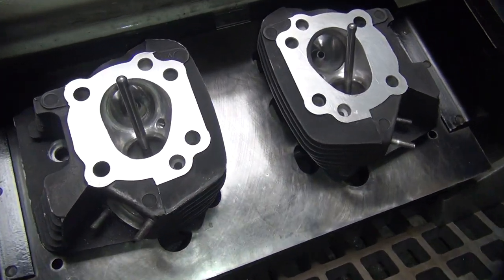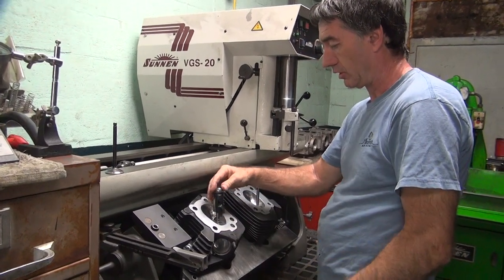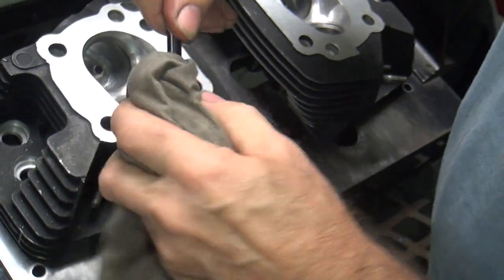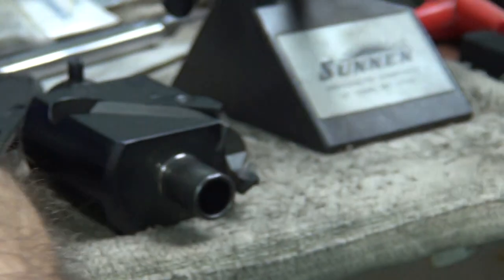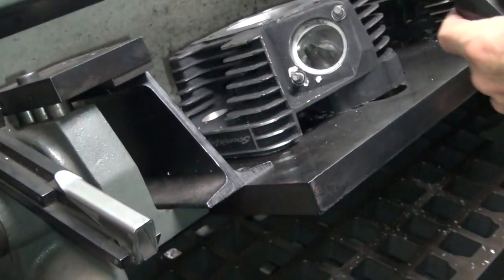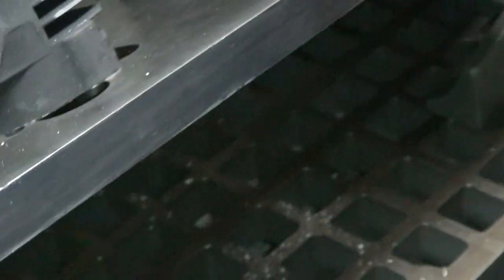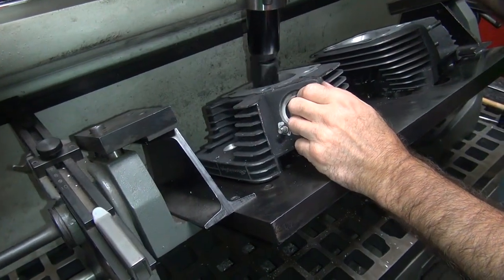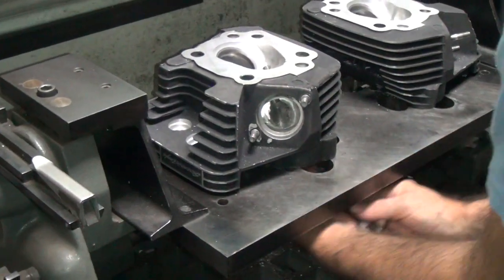#102 kens learning how to port seaming eagle heads 80ci evo harley fxr dyna fxst by tatro machine